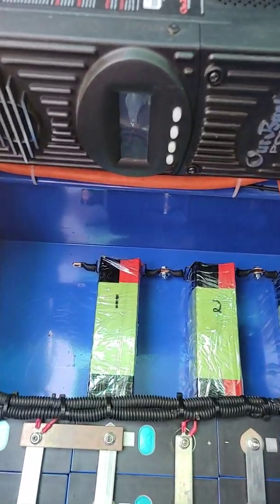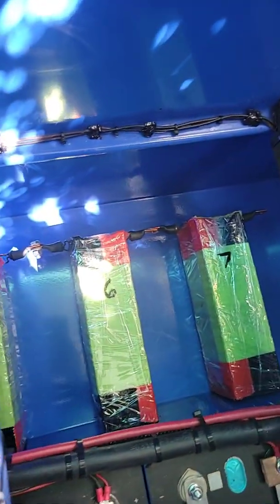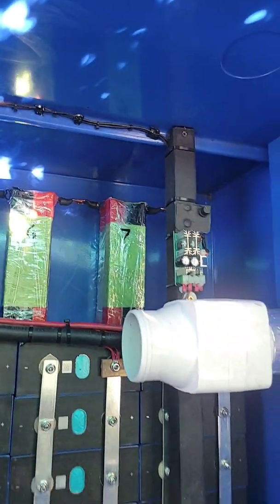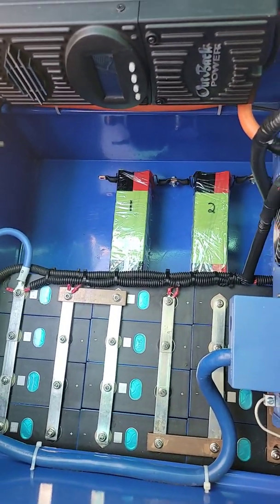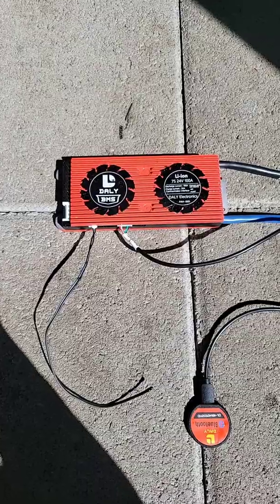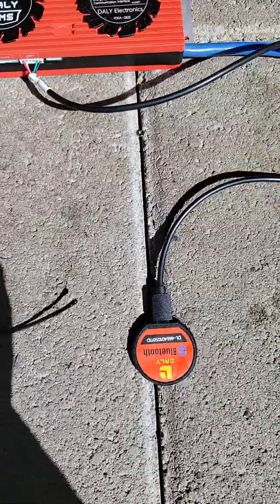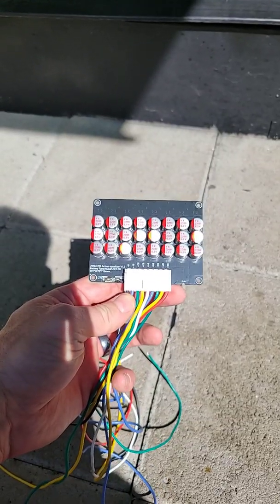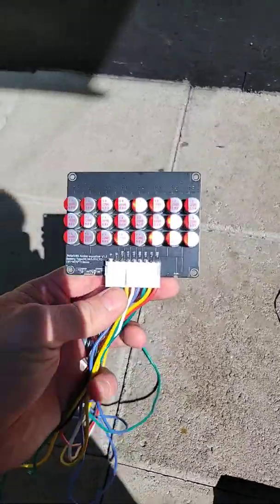18650 Battery Bank Installed DIY Powerwall 🔋 Solar Generator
I installed the battery packs from movement. The 18650 battery bank is finally secured and ready for wiring.

Next video I'll be  installing the 18650 BMS & wiring for the battery bank.

Cell 1-7 has been tested, balanced and Fully charged